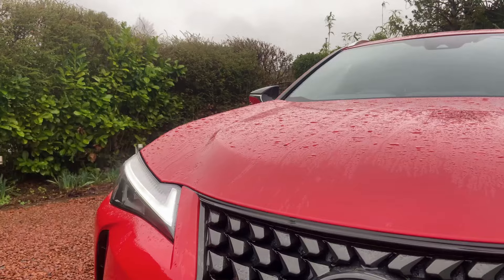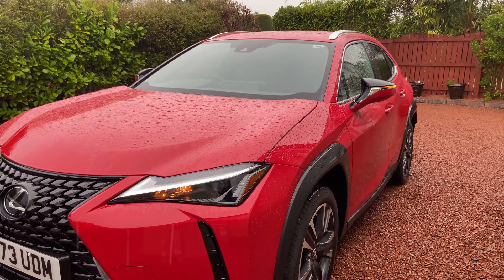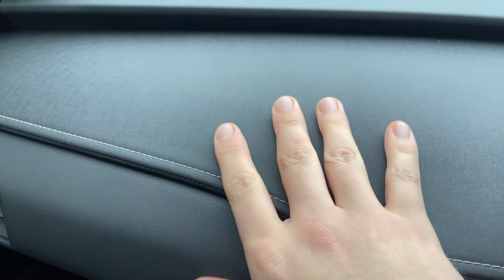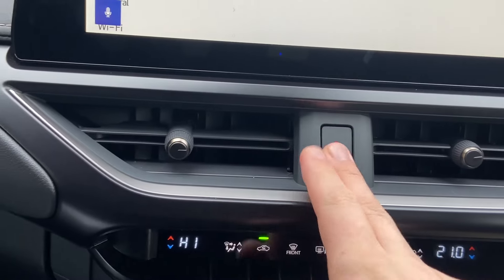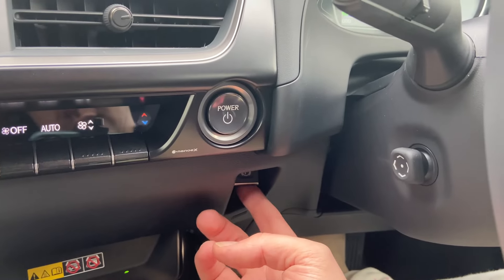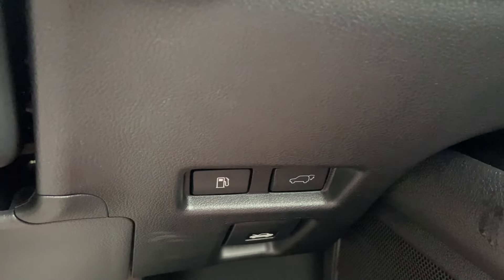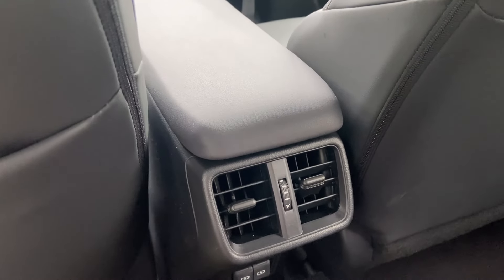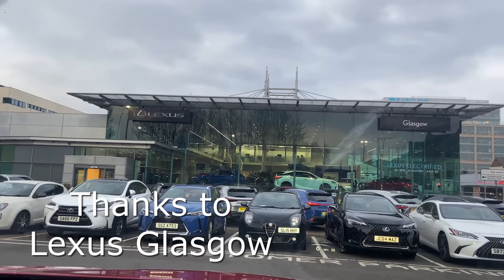2024 Lexus UX 250h Review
2024 Lexus UX 250h. New Lexus UX 250h. Lexus UX 250h Review.
This is the facelifted Lexus UX 250h, which boasts the touchscreen as well as buttons for the heated seats, where the touchpad used to be located.
A BIG thank you to Lexus Glasgow for loaning this 2024 Lexus UX 250h.